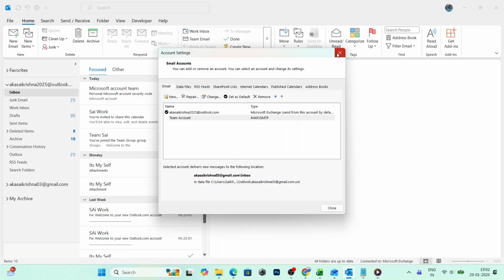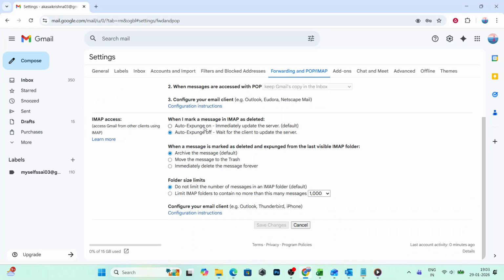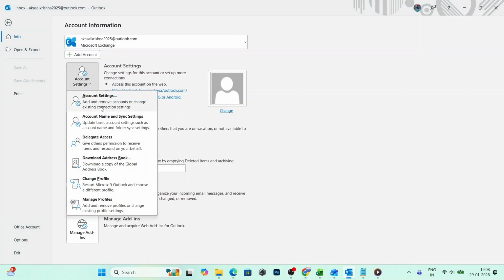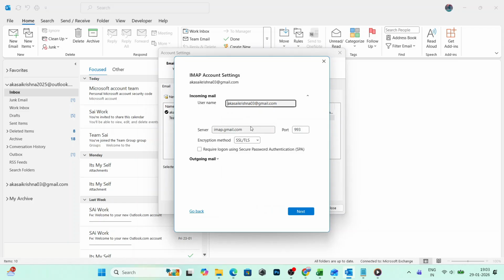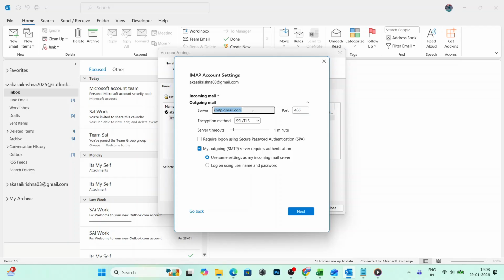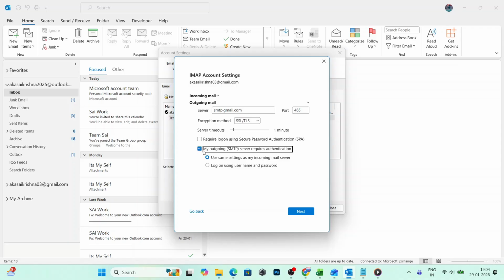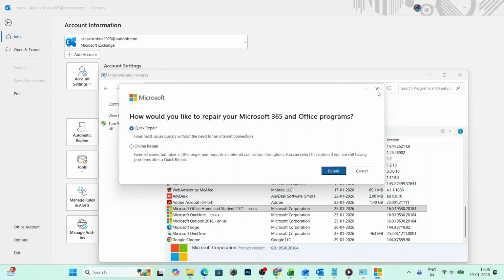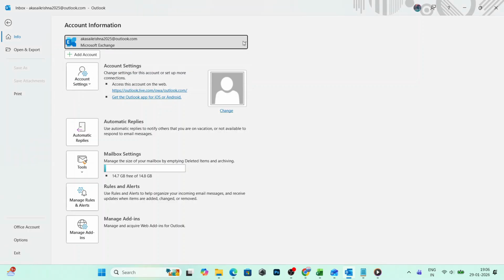How To Fix Outlook Sign-in Error Log On Incoming POP/IMAP (Step By Step)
Learn how to fix the Outlook sign-in error and resolve POP/IMAP login failures with this step-by-step troubleshooting guide. If your Microsoft Outlook keeps asking for a password or can't connect to the incoming mail server, these proven solutions will get your email working again.